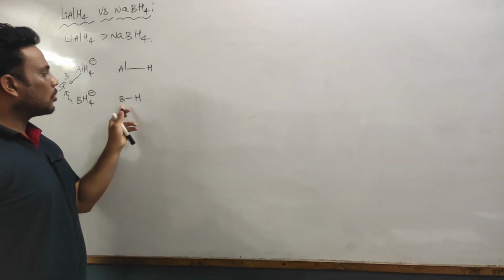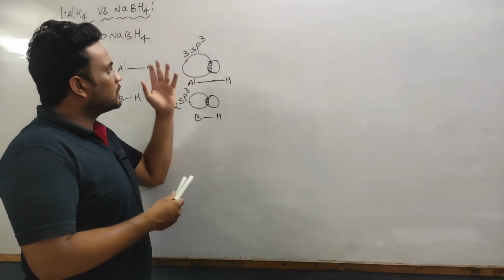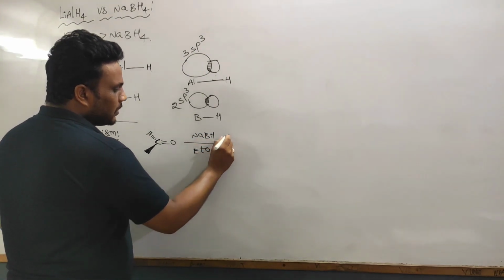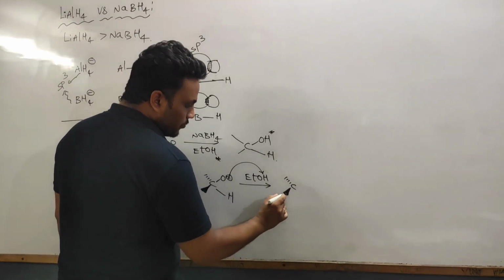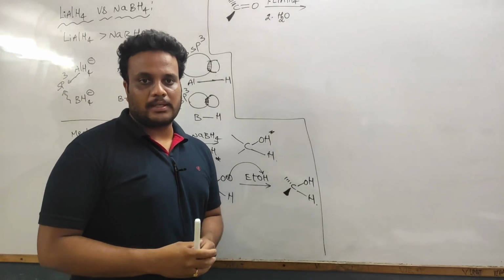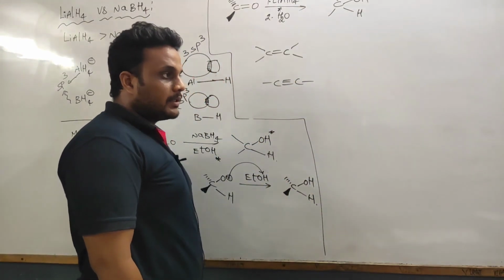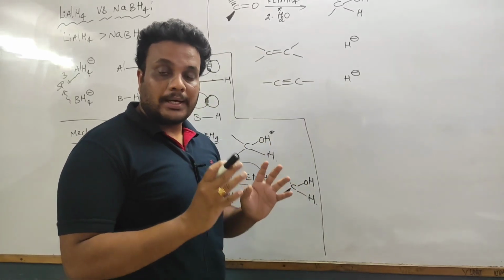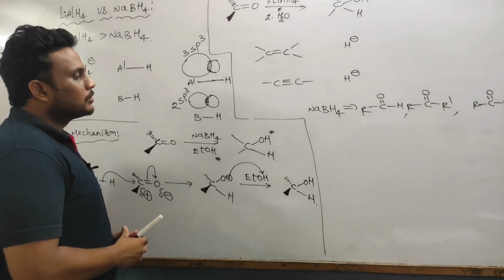LiAlH4 VS NaBH4. Complete information on differences between aluminium hydrides and borohydrides.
LiAlH4 and NaBH4 are very important reducing in organic chemistry. Questions based on these reagents are frequently asked in boards, NEET & JEE exams